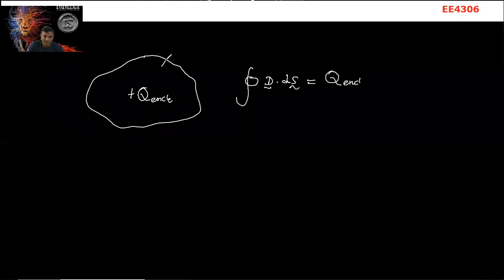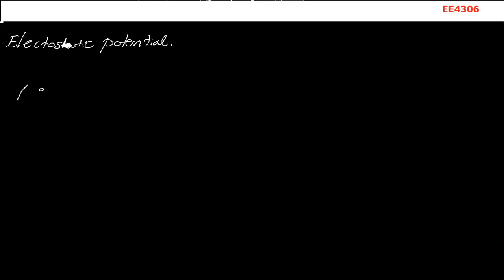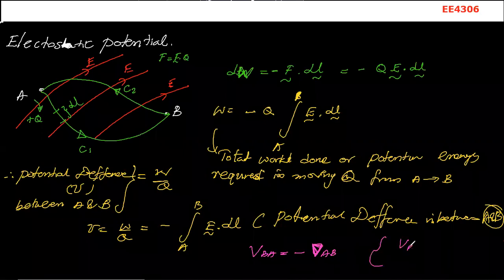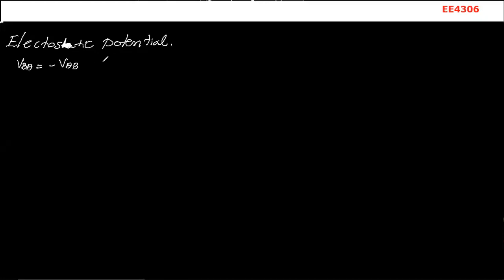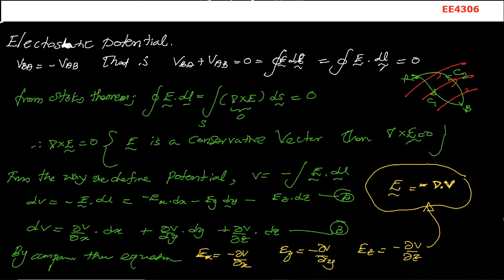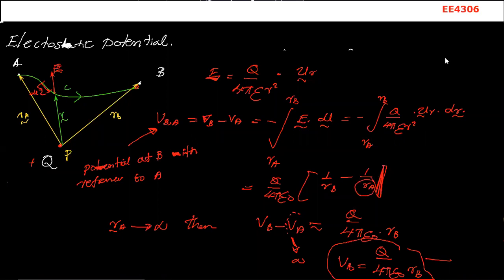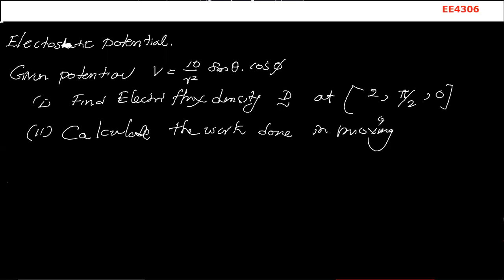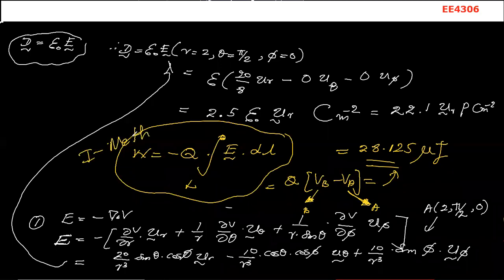Electrostatics (Gauss Law)- Saman Dadallage